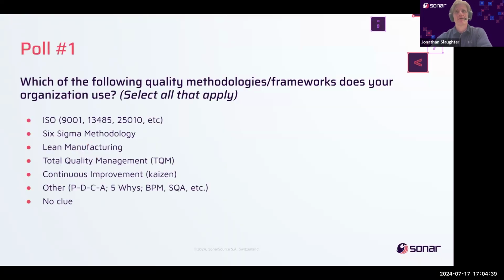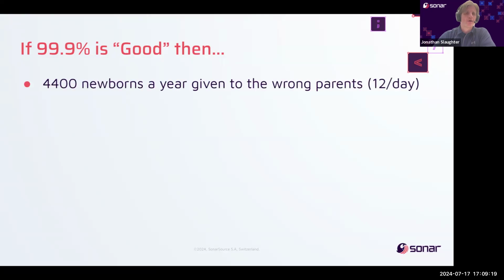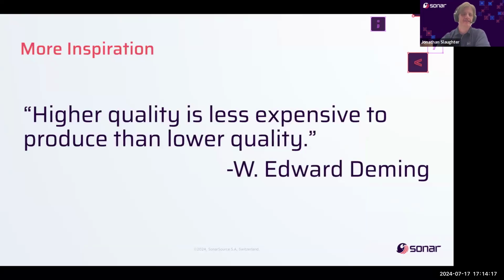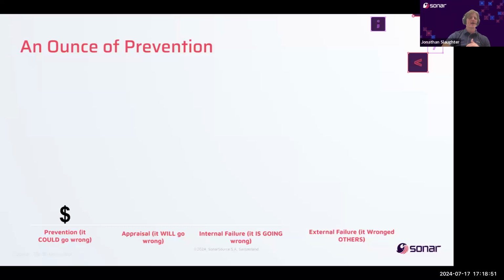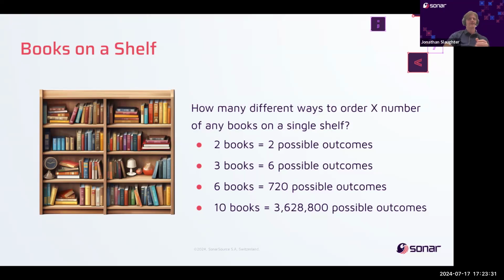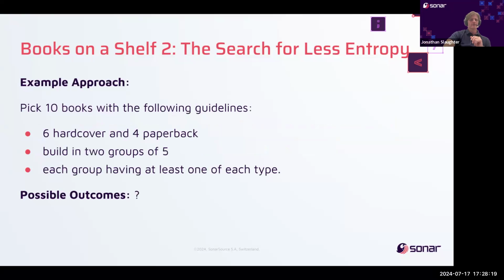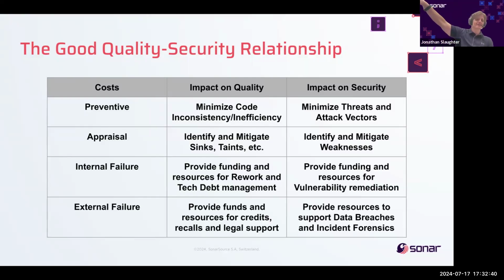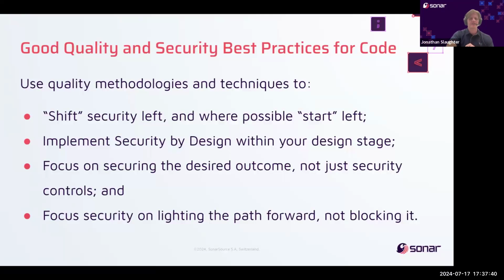Secure in Design: How Implementing Good Quality Methodology Delivers Better Software Security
In software development, as with our own health, an ounce of prevention is worth a pound of cure. This on-demand webinar will focus on the real shift left approach, where code quality serves as a catalyst for secure code. By leveraging known quality modeling systems, we will demonstrate how early implementation of preventive controls can minimize vulnerabilities and enhance overall software security. Attendees will learn practical methods for integrating security practices into their development processes, ensuring that security is an integral part of their design strategy from the very beginning.